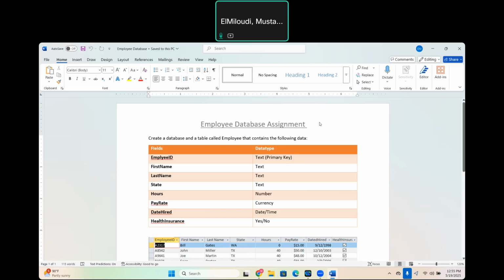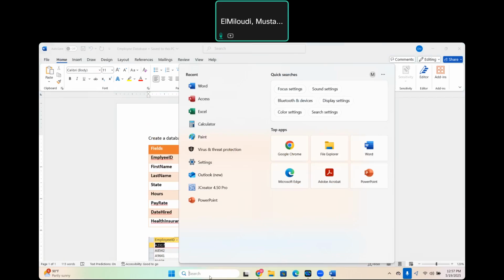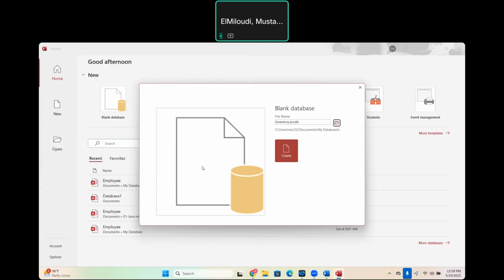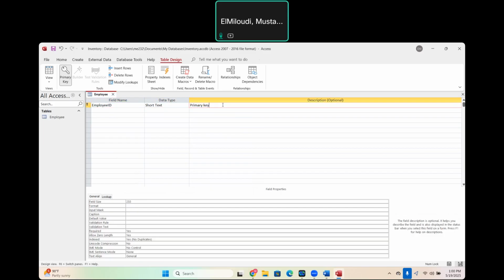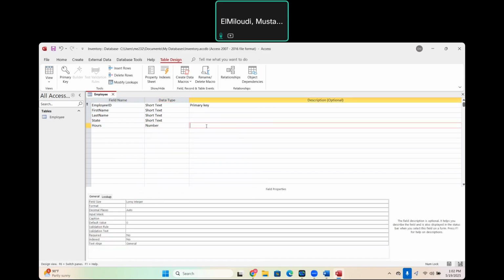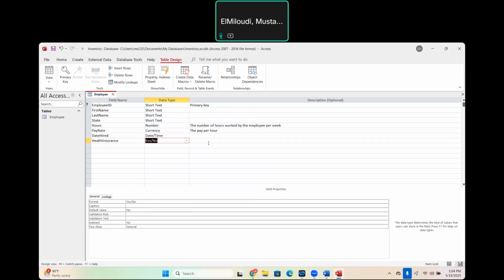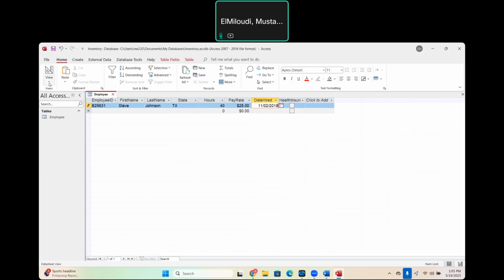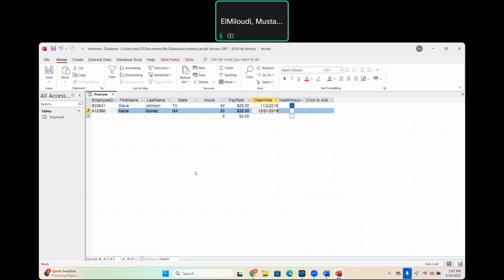MS Access Part 1